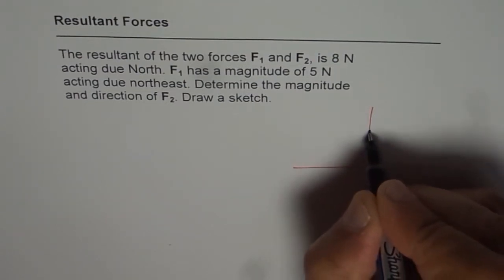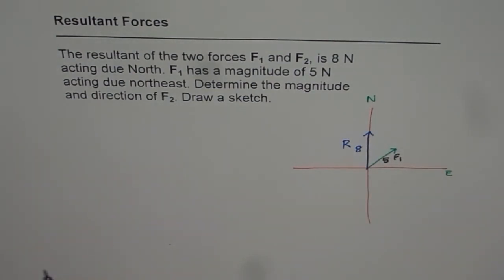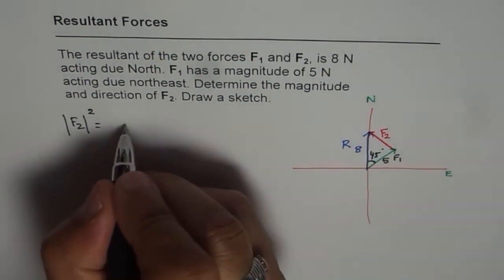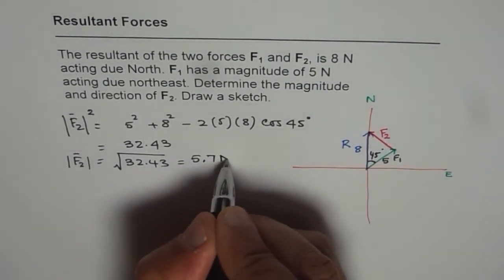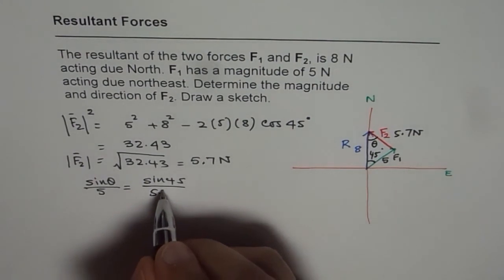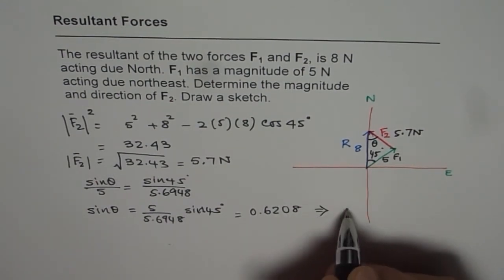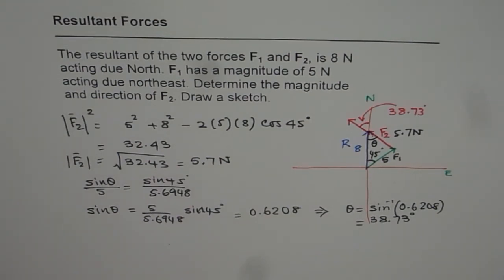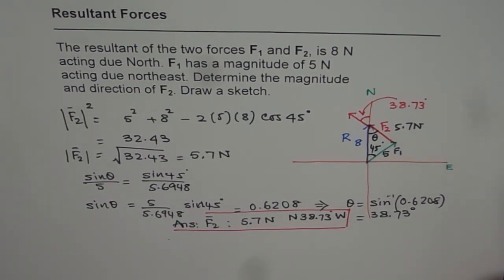Find Force for Given Resultant Vector Force